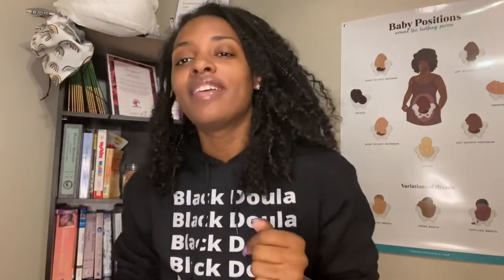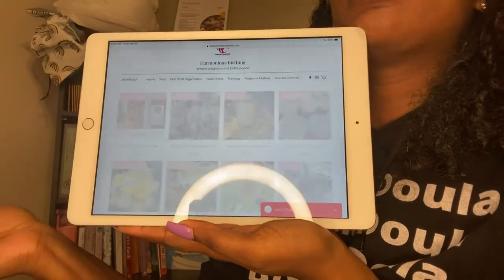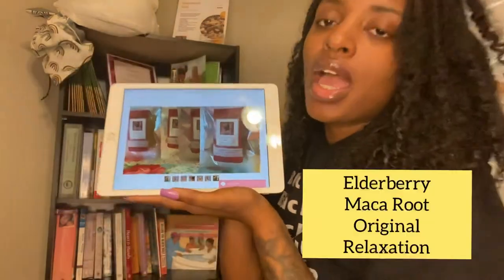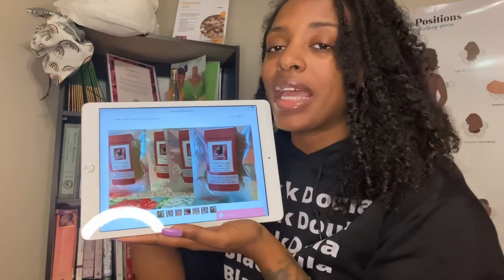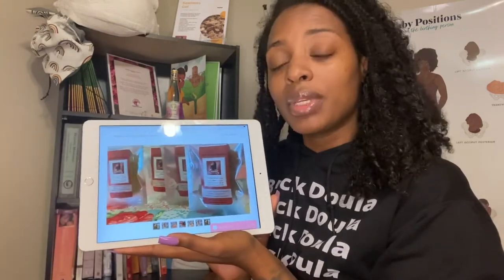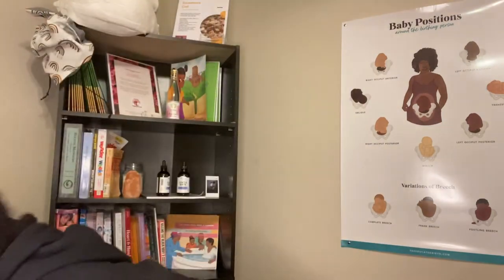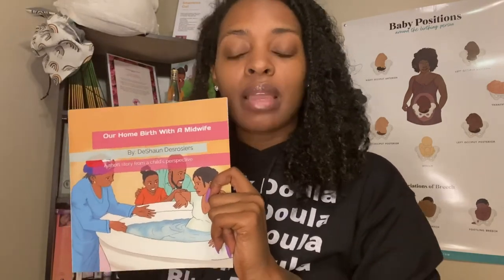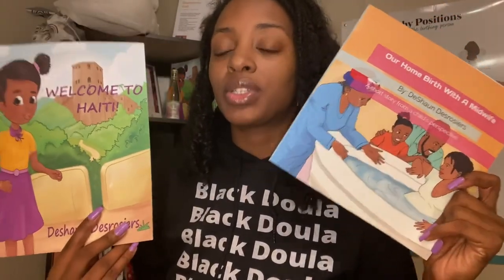Vegan Seamoss Gummies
New products are on my website including the VEGAN SEAMOSS GUMMIES  🎉
These will be great for adults and children - 4 different flavors available.

Happy shopping, it’s a new year - put your health first! *this hoodie is on the site too!*

Tap in if you’re looking for a doula, doula trainer, or doula mentor!

Children’s books: Our Home Birth With A Midwife

Welcome to Haiti!